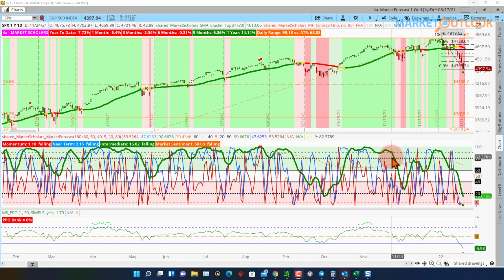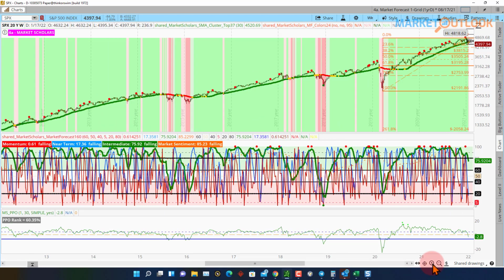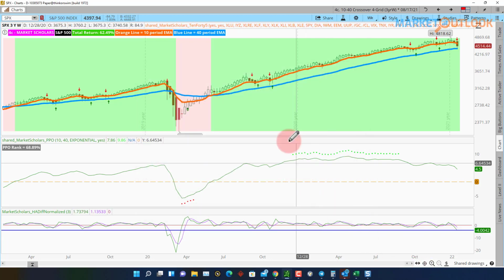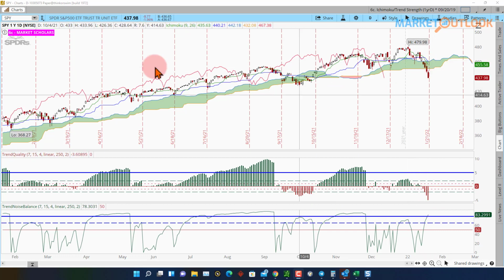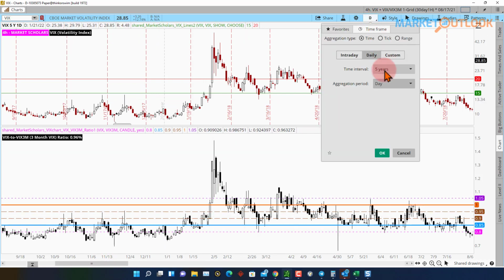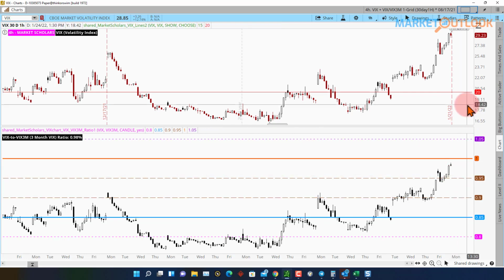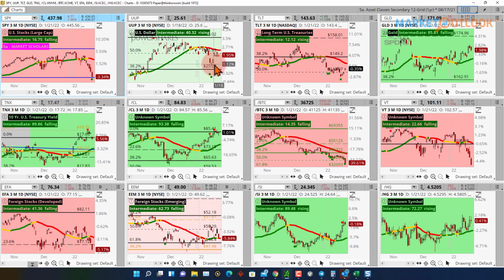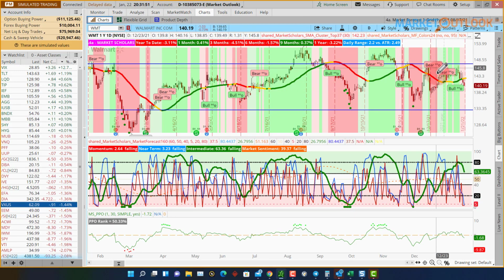Market Outlook - 01/21/2022 - David Settle